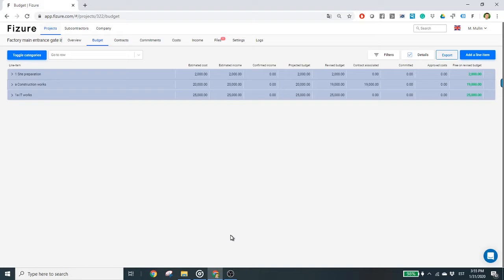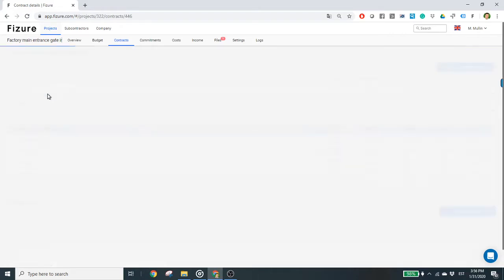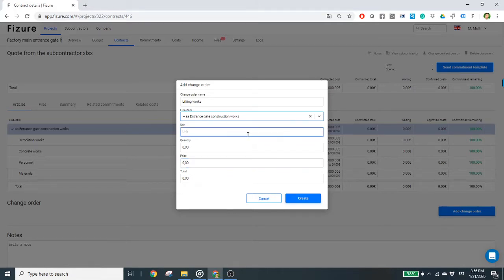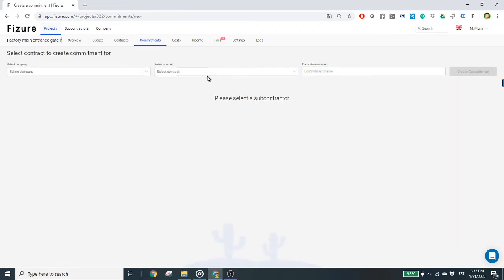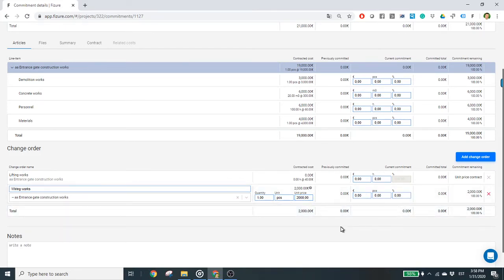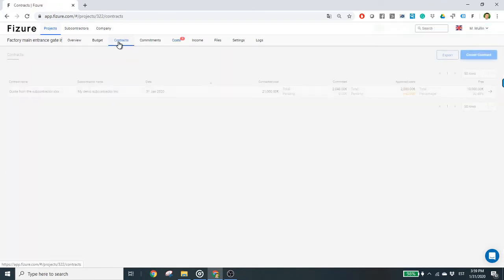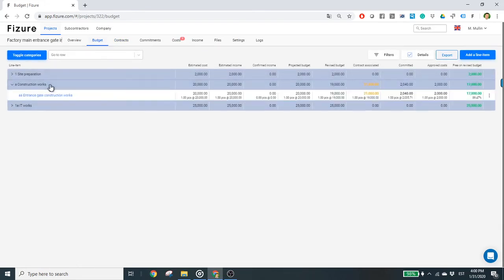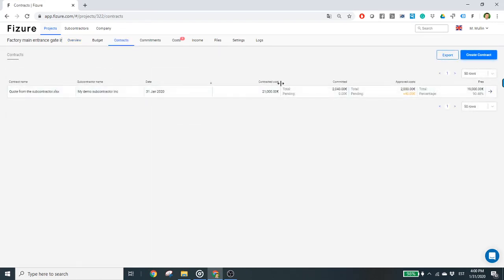Change-orders management on Fizure construction project management software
Learn how to manage the change-orders of Fizure construction project management software.

Fizure is a project financial management tool that makes cost management easy and allows the following project cost forecast in real-time.